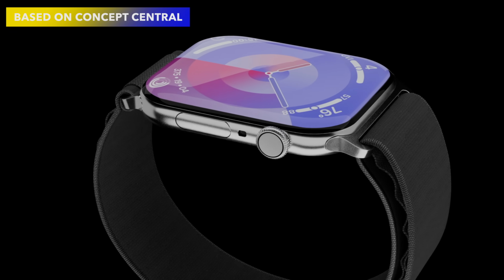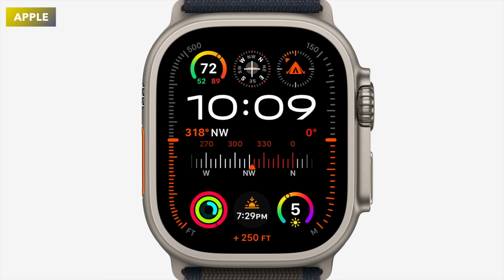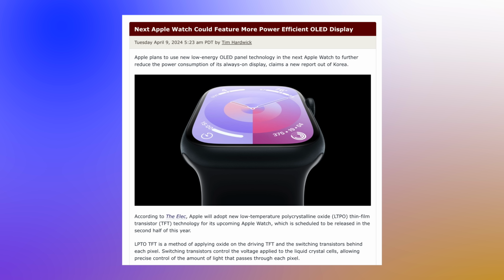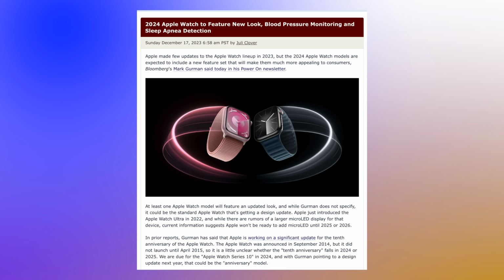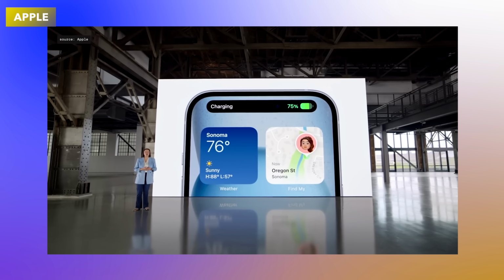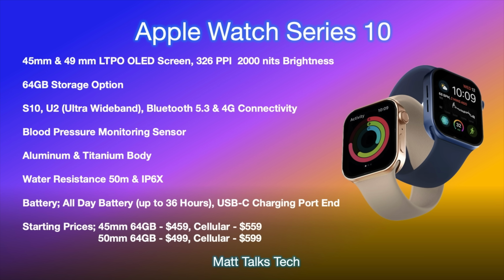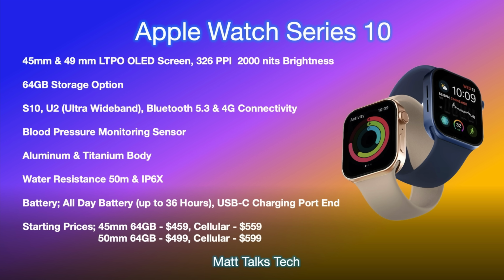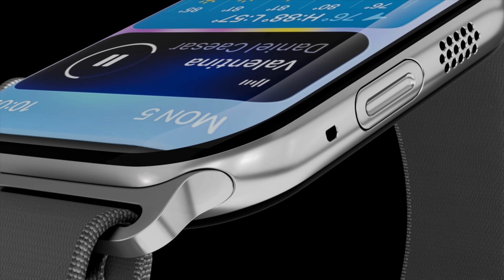Apple Watch X / 10 - BIGGER BATTERY LIFE AT LAST!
Apple are doing some BIG CHANGES to the Apple Watch 10 or Apple Watch X  DESIGN that has been LEAKED that could mean a BIGGER BATTERY LIFE AT LAST! The Series 10 will be LARGER than the Apple Watch Ultra, But will we also see the NEW Glucose or Diabetes Sensor this Year?
Lets Talk today about the Must have NEW LEAKS & RUMORS on the FEATURES we have heard about! Today we will also cover the Latest LEAKS on the Apple Watch Launch Event and with the details of the Release Date Details and Price. Also we could see a NEW DESIGN in line to Celebrate the Apple Watch Series 10th Anniversary and the NEW Renders where some are based off @ConceptCentral AMAZING work of a NEW Design!

The Apple Watch Series 10 looks like it will be the latest Apple Watch since the Apple Watch 9 that came out this year.

Concepts from;

Design Changes 0:00
Glucose Sensor? 3:08
Other Health Changes 3:50
Release Date 4:28
Giveaway 5:13
Price & Full Apple Watch 10 Specs 6:51

Amazon Affiliates Disclosure: Matt Talks Tech is a participant in the Amazon Services LLC Associates Program, an affiliate advertising program designed to provide a means for us to earn fees by linking to Amazon.com and affiliated sites.